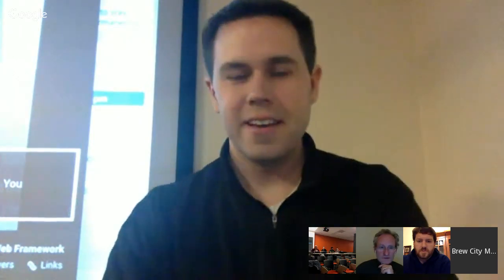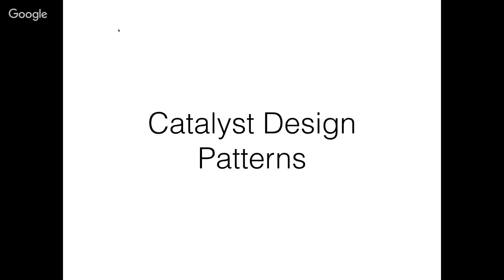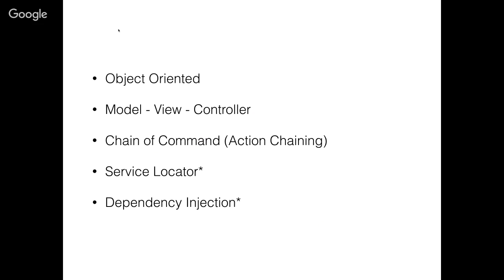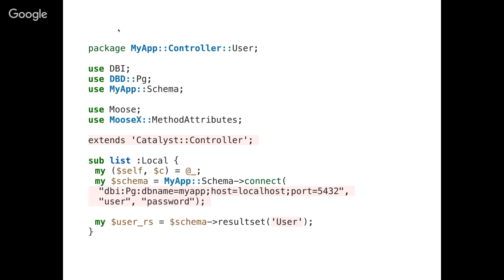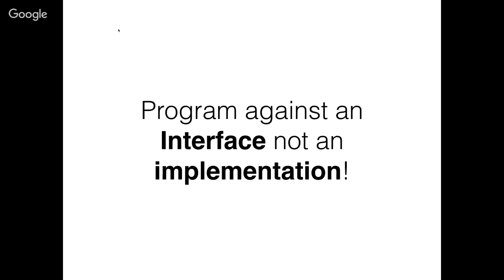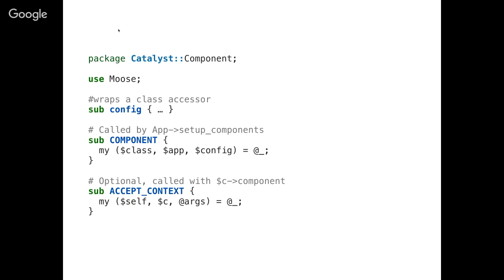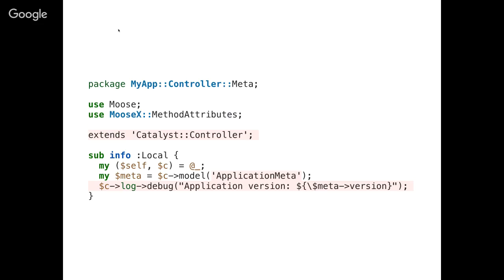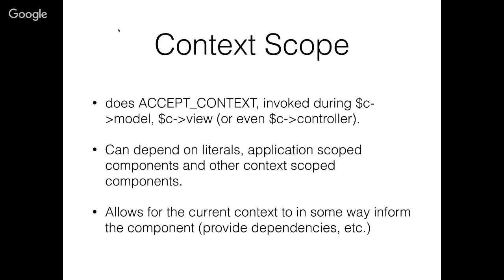Catalyst: the Perl MVC Web Framework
When using Catalyst its common to see syntax like "$c-&gt;model(..." and "$c-&gt;view(..." but what really is a Catalyst component and what is the right way to use them?  In this discussion I will dive deep into Catalyst component construction and review some of the most common patterns and prior Art on CPAN.

John Napiorkows­ki (JNAP) will be our remote, special guest.  He is the current maintainer for Catalyst and a prolific contributor to the Perl community.